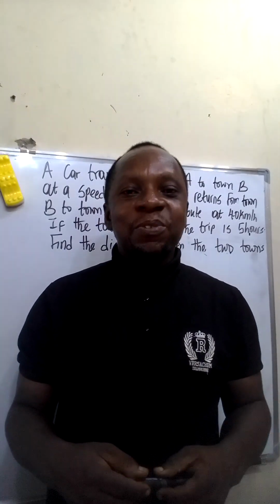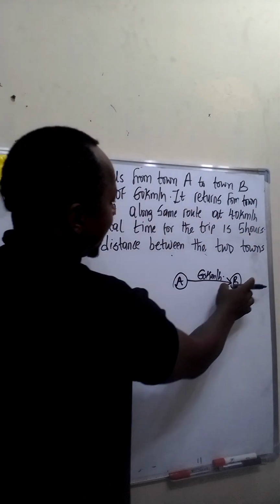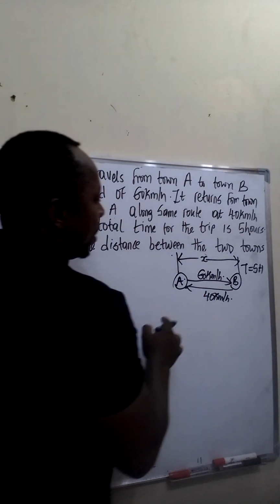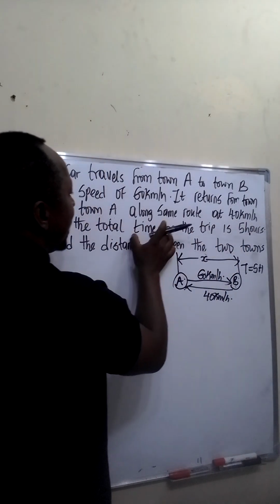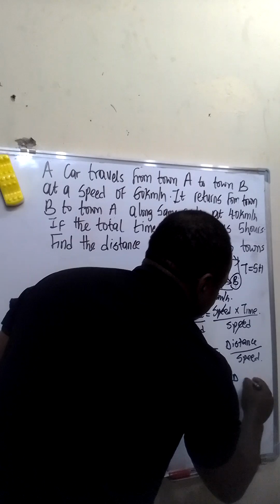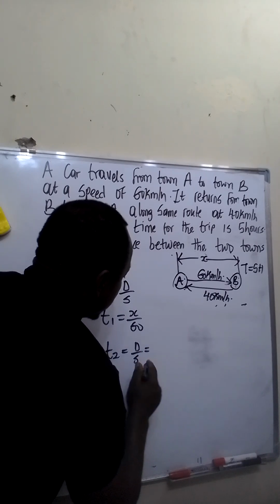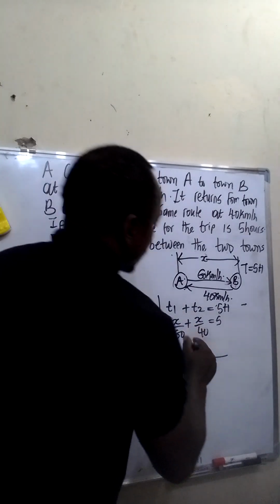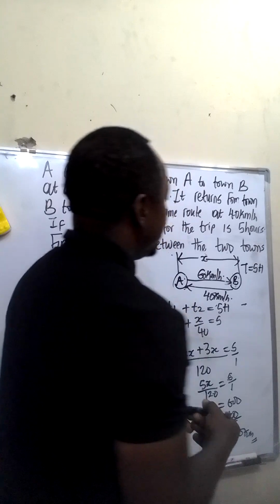SPEED PUZZLE: CAN YOU SOLVE THIS CAR TRAVEL RIDDLE?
In this video, we solve this classic speed-time-distance word problem using step-by-step reasoning. Perfect for students preparing for exams or anyone who enjoys logical math puzzles!